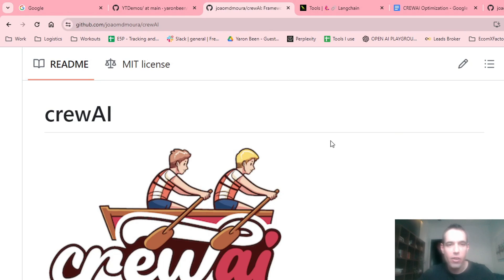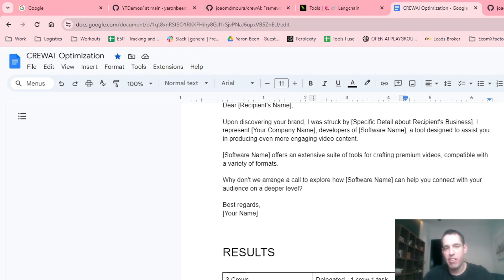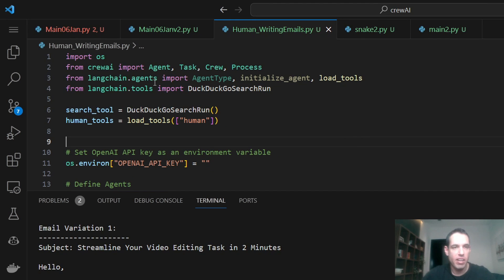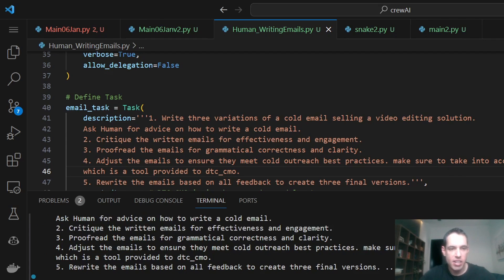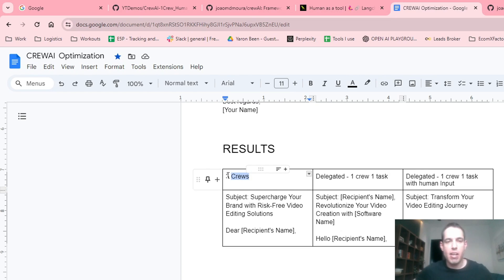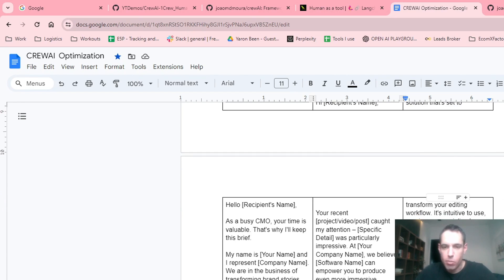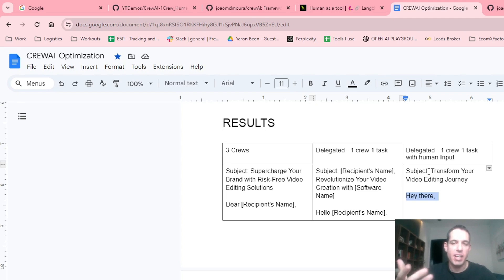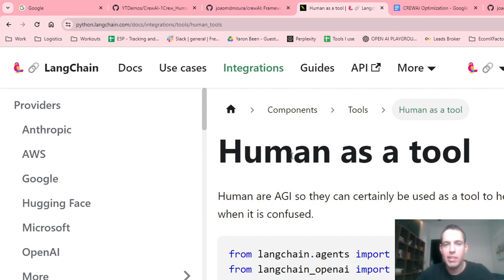CrewAI With Human Inputs - Autogen Alternative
In this video, I'm testing how we can produce better results leveraging the CrewAI Agentic framework.
Like Autogen, CrewAI allows the use of Human inputs to guide and provide feedback to agents.

This video contains a demo of how a crew of 3 agents (including a human agent) wrote 3 cold email templates.

Chapters:
00:00:00 - Testing human input in Qi
00:01:39 - Uploading the Code
00:02:59 - Tool and Human Interaction
00:04:29 - Writing an effective cold email for selling video solutions
00:05:57 - Feedback and Email Templates
00:07:16 - Introducing the Advanced Video Editing Solution
00:08:24 - Risk-free trial for our solution
00:09:34 - Testing the abilities of Qi
00:10:54 - Sharing the File and Future Comparisons
00:12:12 - Feedback and Improvements